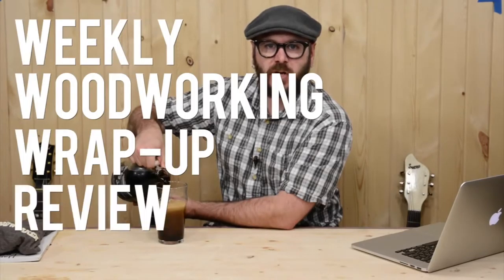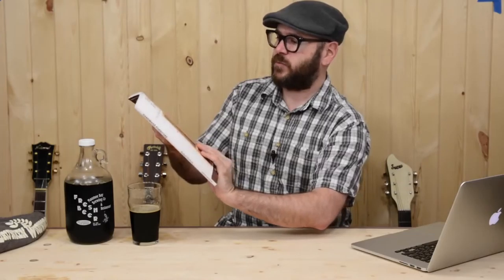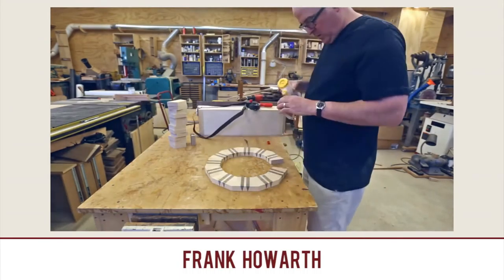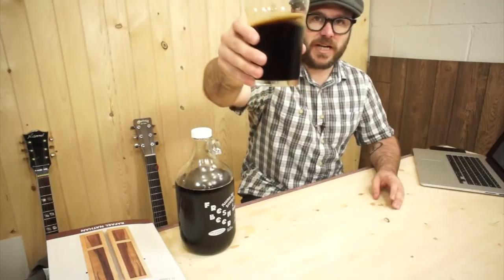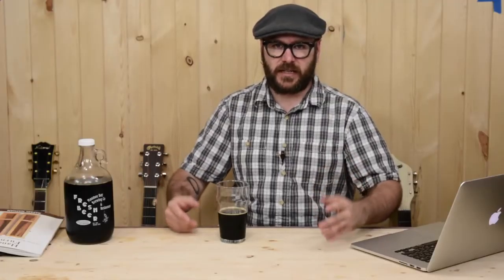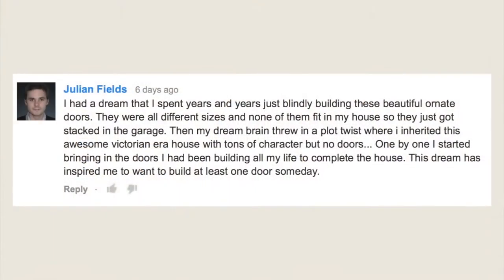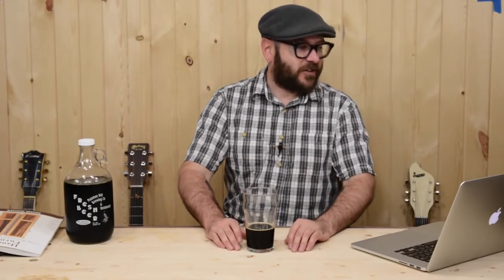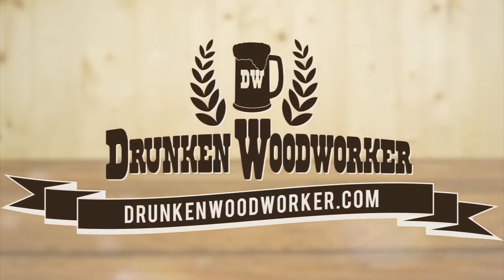Weekly Woodworking Wrap-up Review #20 (05-22-14)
How to Make Curved Inlay

Handmade Furniture: 21 Classic Woodworking Projects to Build for Your Home

By Jay Bates

by Frank Howarth

by Wood Work Web

by I Like To Make Stuff

By Eric Lindberg

By Tim Sway

by Cottage Life